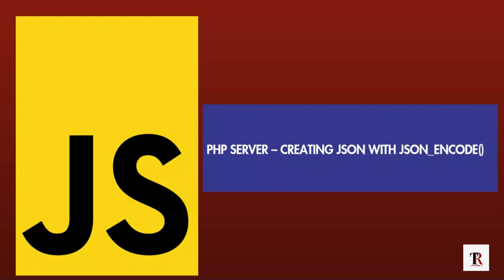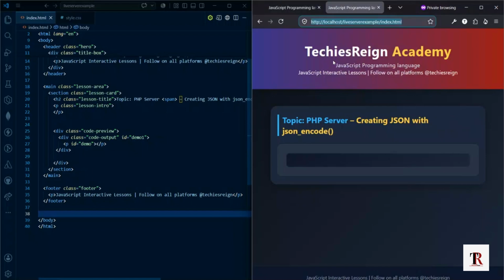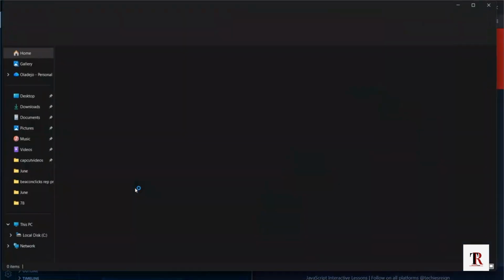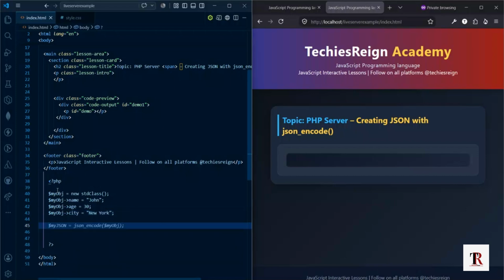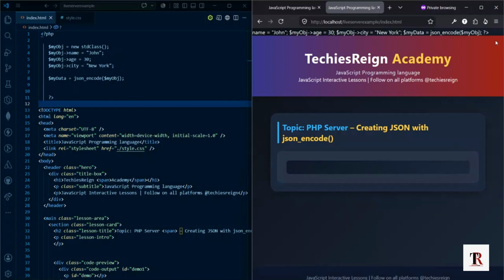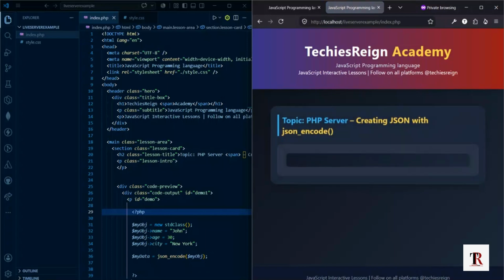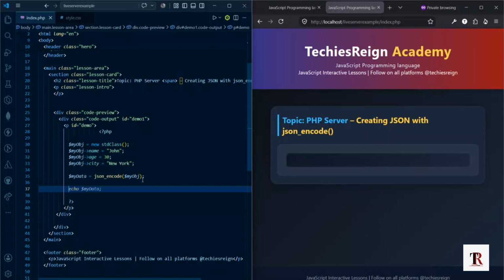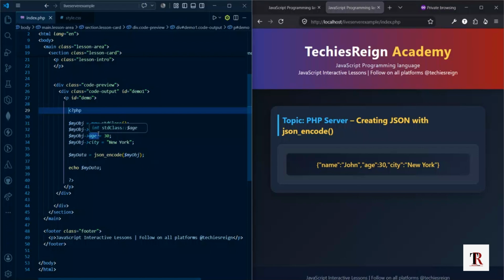PHP Server - Creating JSON with JSON_Encode